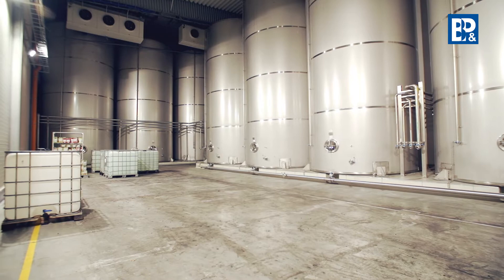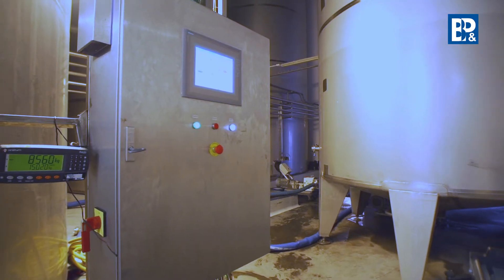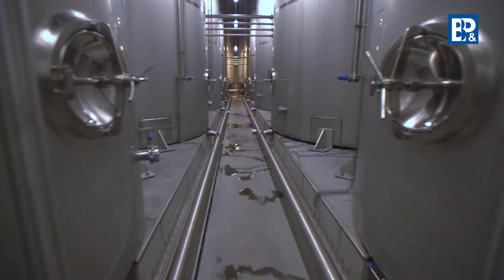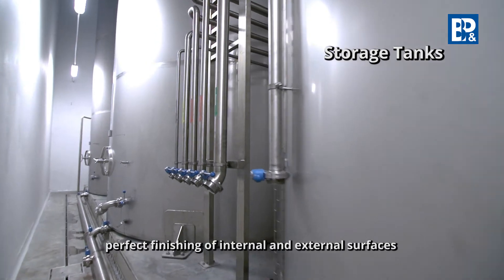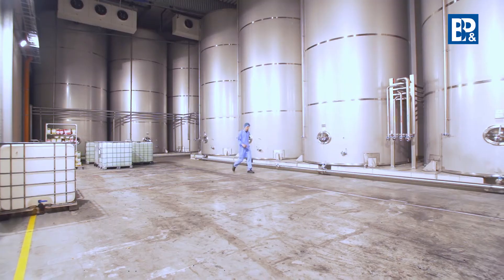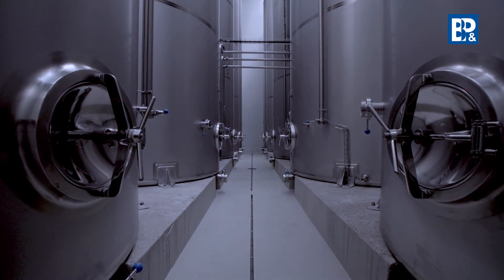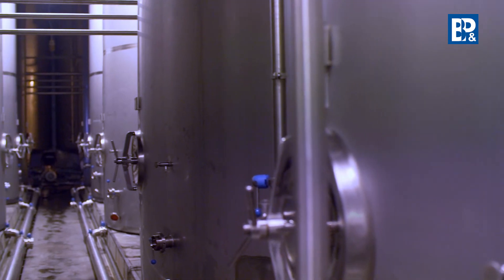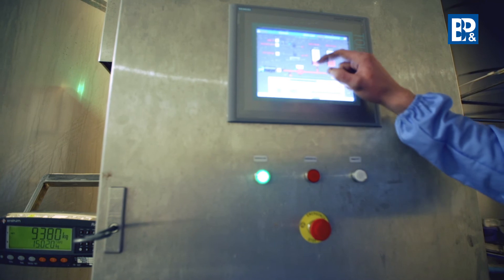How It's Made? Apple juice | Episode 7. standardisation and storage - warehouse, storage tanks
Enjoy the seventh of eight video demonstration of the production process of apple juice and machines used in it.

Episode 7. Standardisation and storage.

Concentrate condensed in the evaporation station is cooled down to the temperature of approx 5-8°C and transported to the warehouse.

Warehouses built by B&P Engineering have a complete pipeline installation and controls which enable information archiving. The operating status of devices and respective systems in the room are visualised on the touch panel, thus enabling the supervision and control of the system from one place.

B&P Engineering uses switch panels in their pipeline installations whose design eliminates a possibility of making a mistake by the operator during warehouse system operation.

B&P Engineering stainless steel process and storage tanks are characteristic for:
• perfect finishing of internal and external surfaces
• optimal choice of wall thickness
• robust design
• top quality fittings

Before transferring the concentrate to storage tanks, standardisation takes place. It is an important stage which enables controlling concentrate quality and parameters. Laboratory tests the extraction, acidity, NTU and colour on the basis of intermediate tank sample.

Concentrates are distributed and dispatched from the warehouse through equalisation tanks. It allows for complete control over the quality and repeatability of load batches.

Storage tanks delivered by B&P Engineering are equipped with internal cleaning in place (CIP) installation. CIP station ensures the automated washing system of emptied tanks.